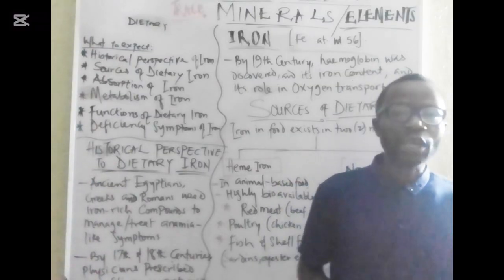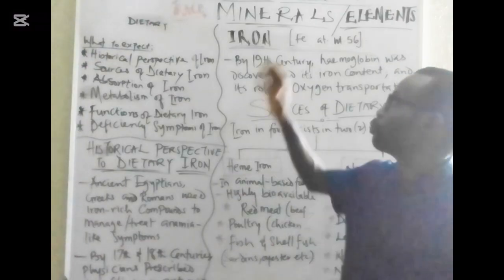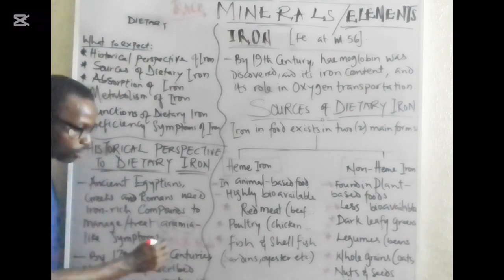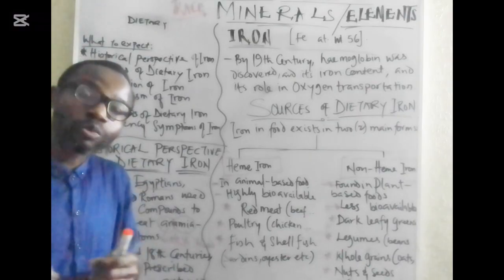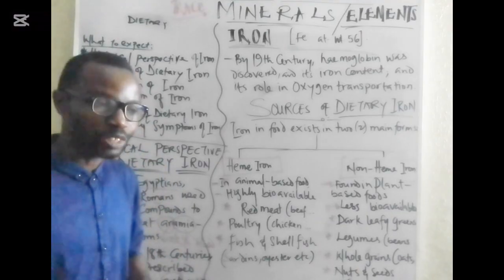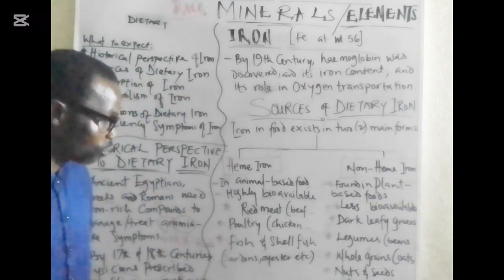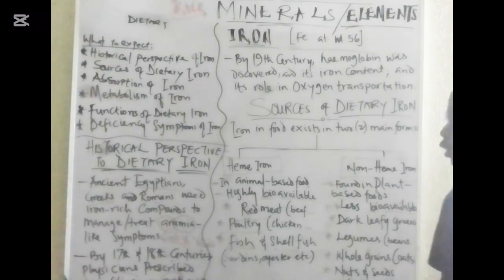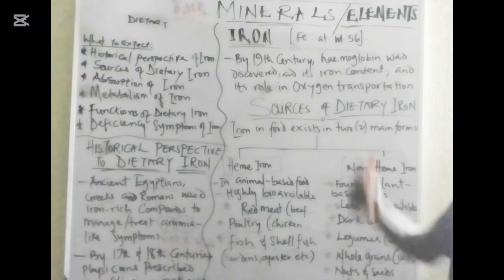Discover how Dietary Iron Shaped History and how it's Shaping your health today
From Ancient Remedies to Modern Nutrition: The Fascinating History of Dietary Iron

Explore the rich history of dietary iron — from ancient civilizations’ remedies to today’s nutritional science. Learn how iron shaped health practices across cultures and why it remains essential today.

 Iron: The metal that built empires — and nourished them.

 Long before supplements and fortified cereals, ancient societies understood the power of iron-rich foods. From Egyptian tonics to Roman diets, the journey of dietary iron is a story of survival, innovation, and evolving science. Let’s uncover how this vital nutrient became a cornerstone of human health.

Ready to dig into the roots of your nutrition?

Discover how dietary iron shaped history — and how it can shape your health today.

Watch the video to fuel your curiosity.